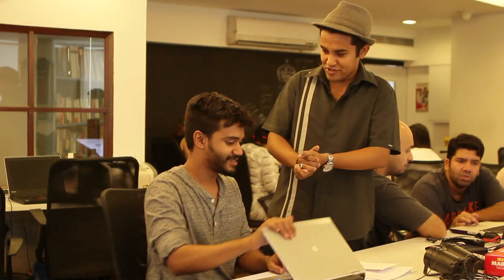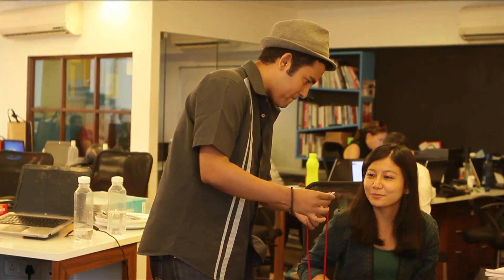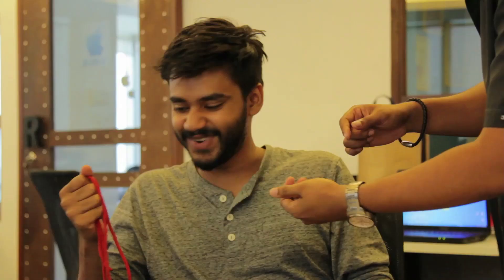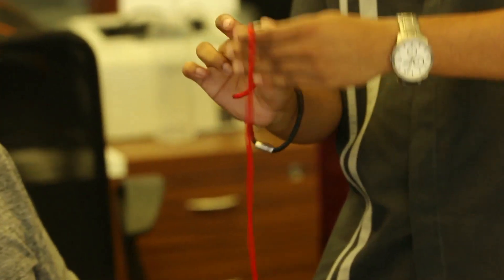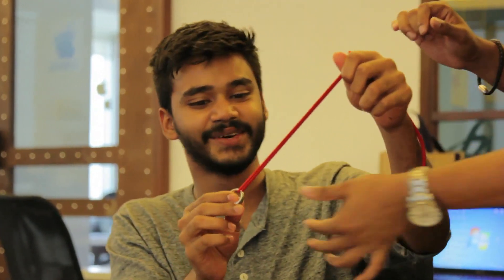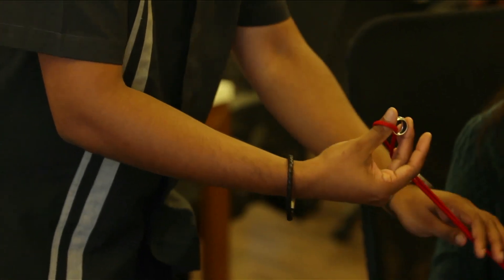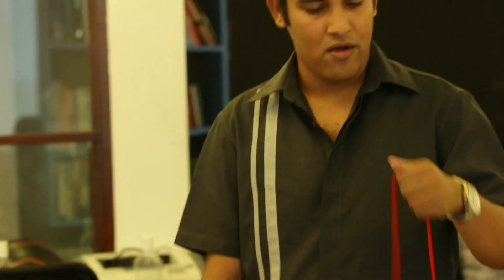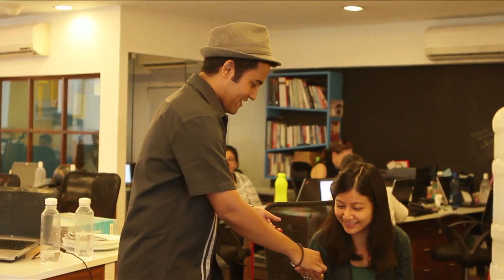Magic Trick #6 – The Ring & String (Urban Shaman)